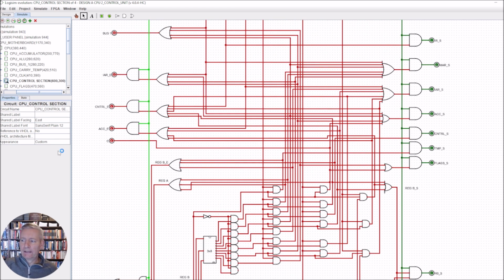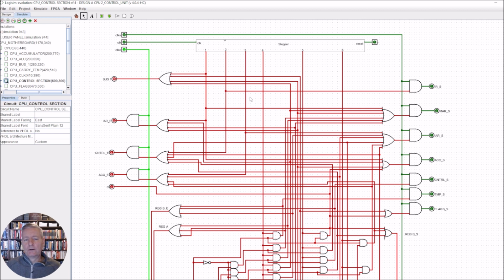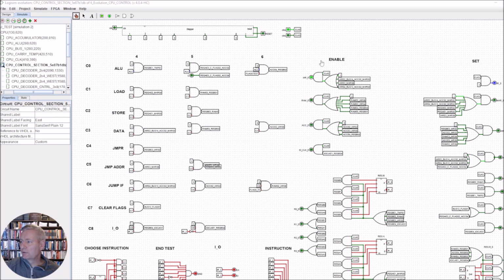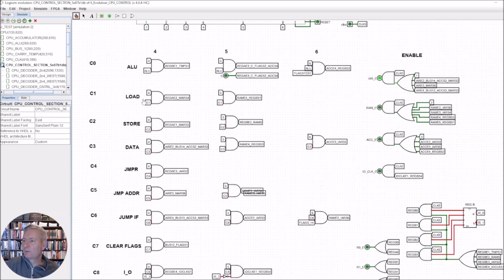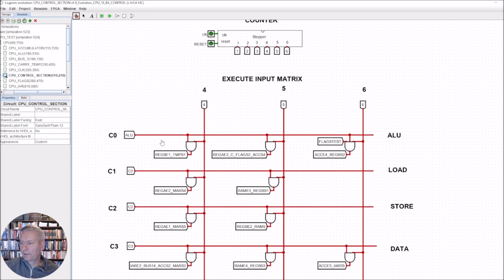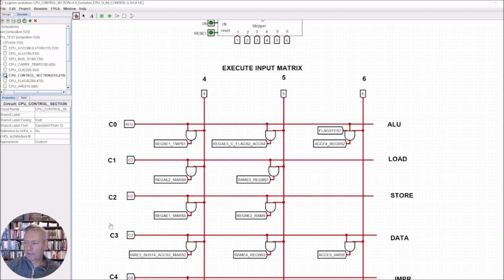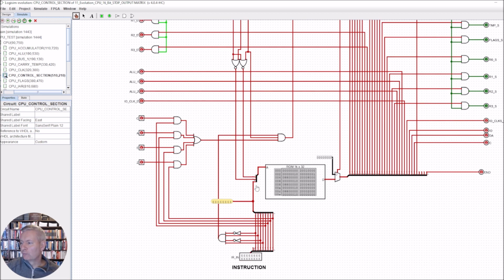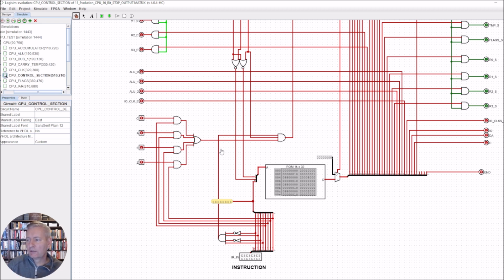Design a CPU 2 - Transition to Micro-Coded Control Unit